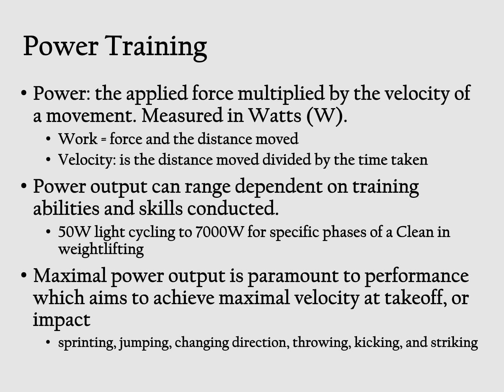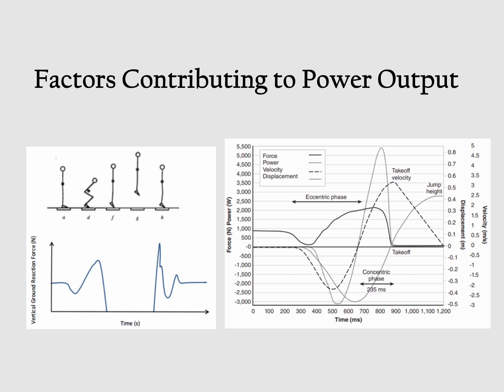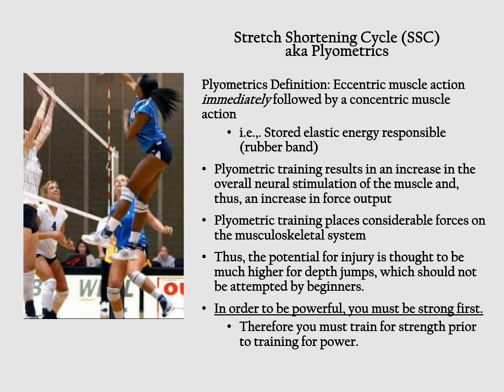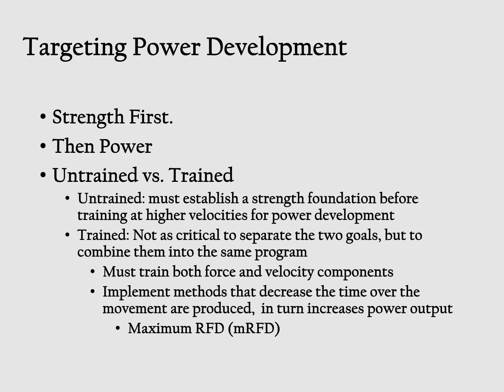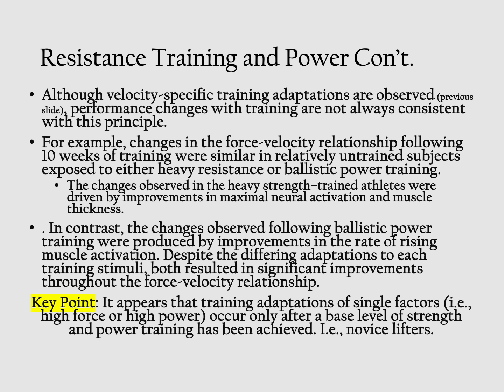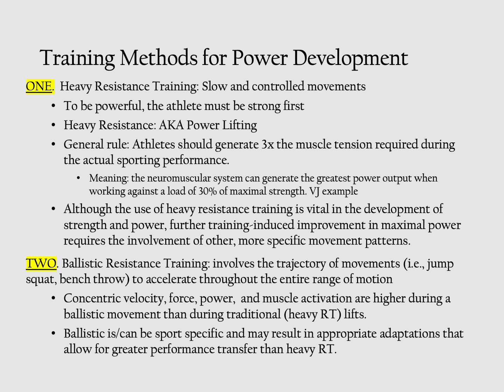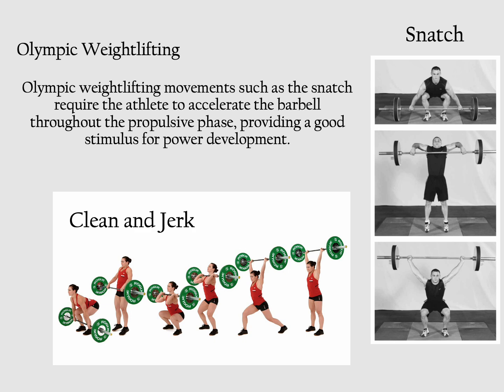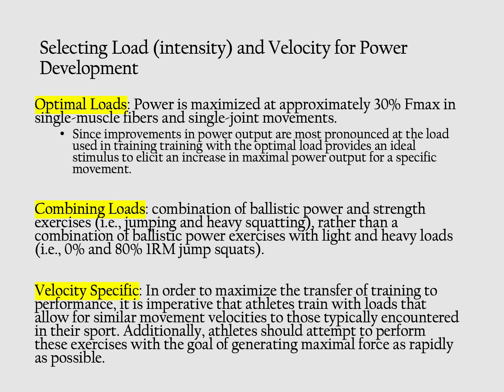Plyometrics and SAQ Design - Part 1